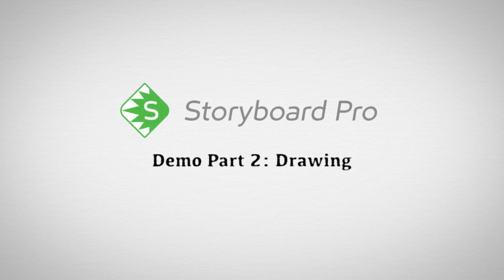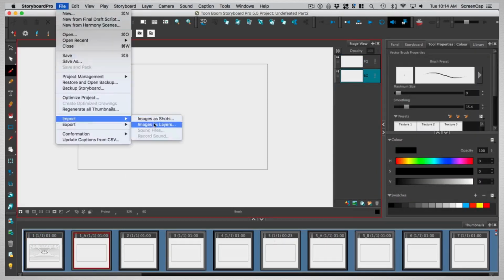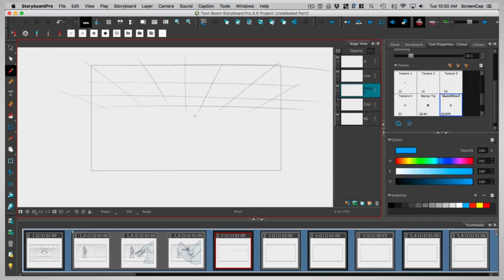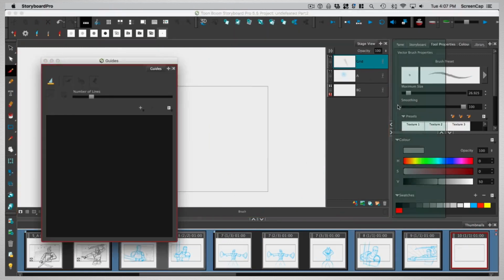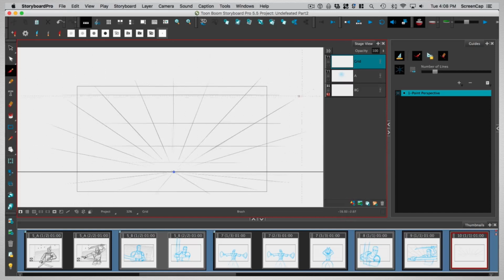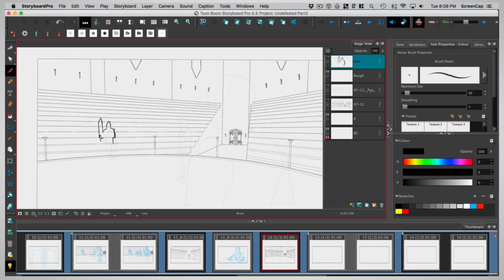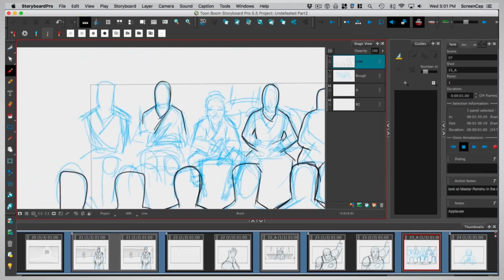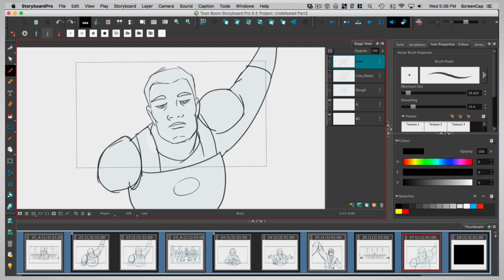07 10 Drawing Demo